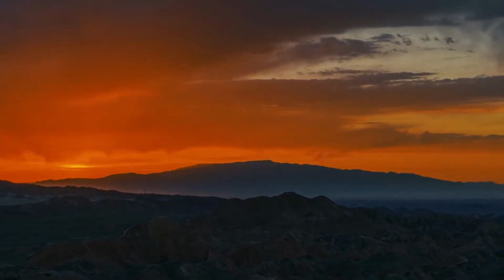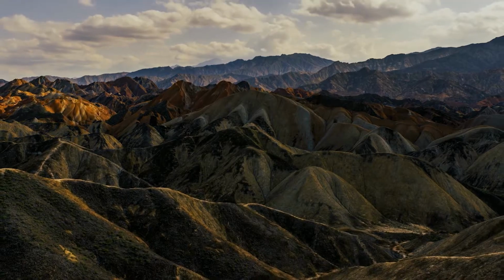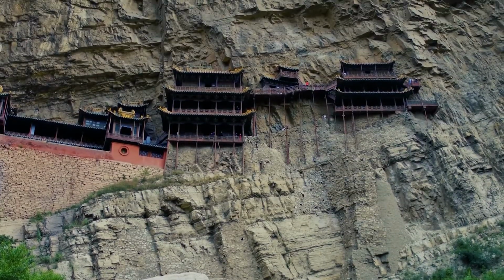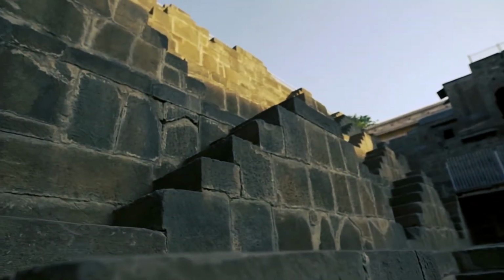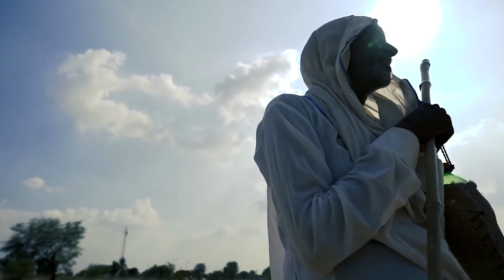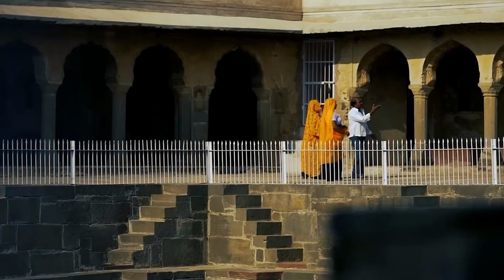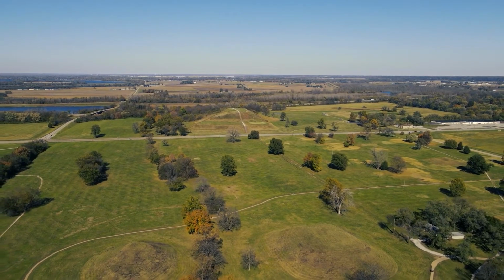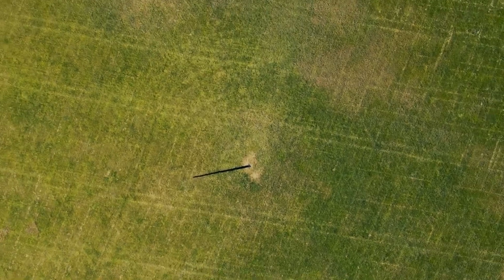Scientists Still Cannot Explain These Places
Our world has many strange and surprising places that scientists from around the world haven't been able to fully explain. Today's video will be a virtual tour and we'll try to find the truth.